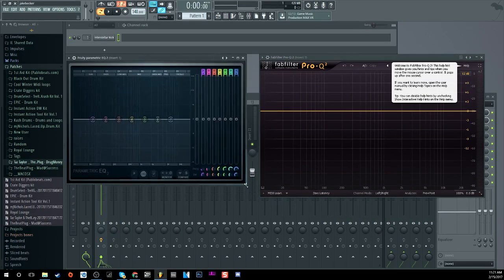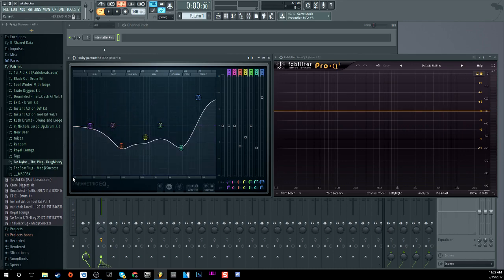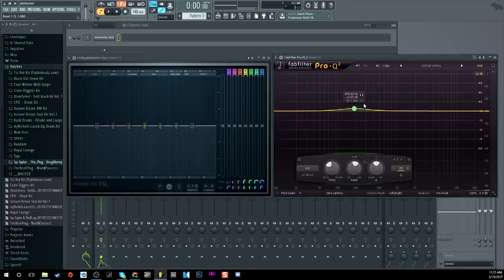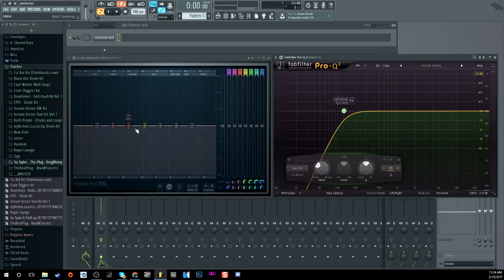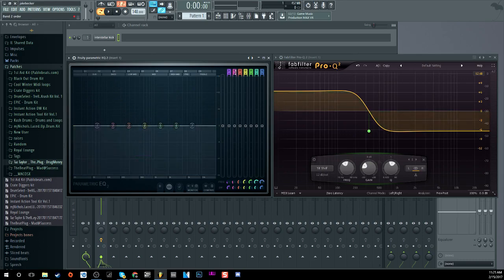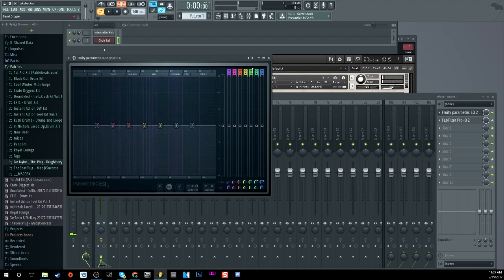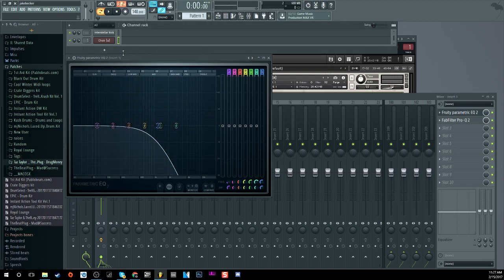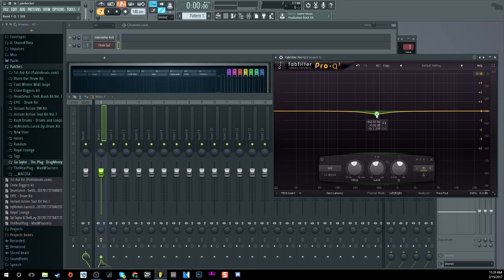Understanding Effects - EQ how and when you use it [MrDifferentTV]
In this new video Series I will be going over the different type of Effects used in music and show you how and why you should use them.